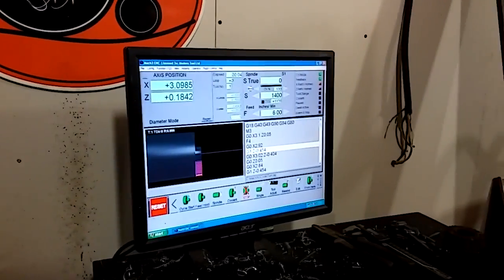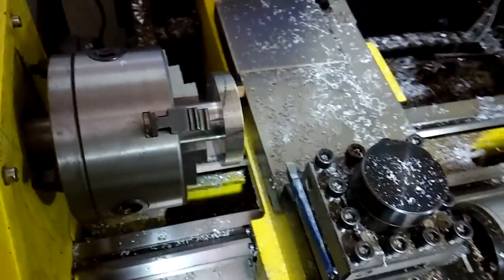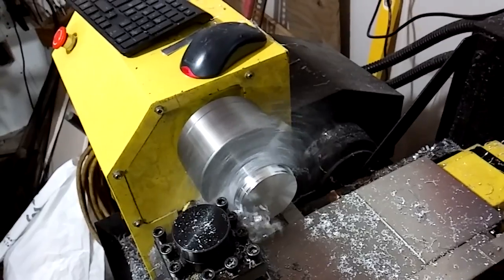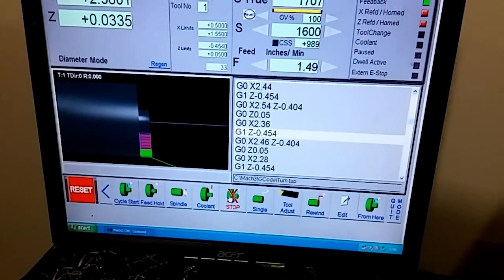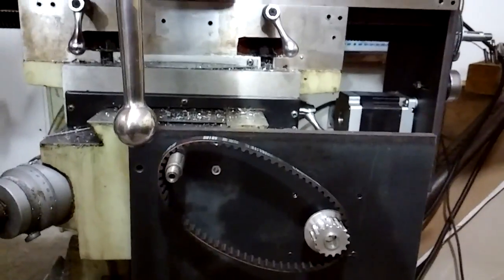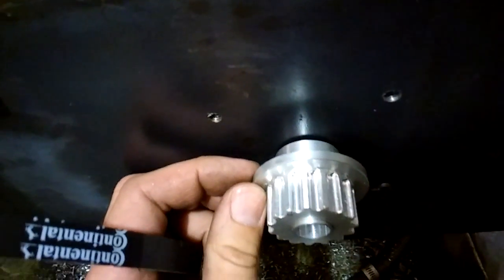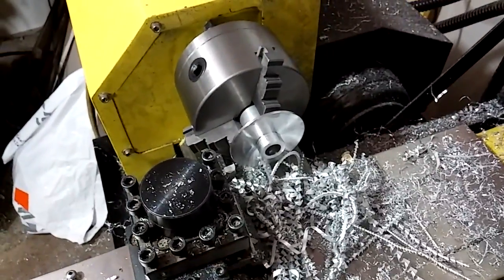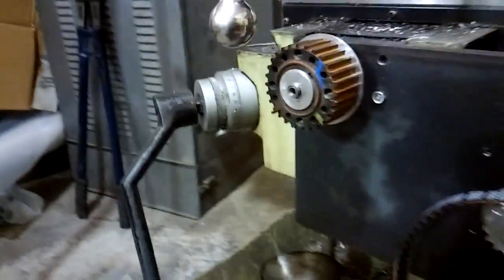Operating cnc late using Mach3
Building parts on a Syil Ex250 and touching off tools using Mach3. Also demonstrates the machining capacity of syil ex250 and how to use Mach3 Lathe.